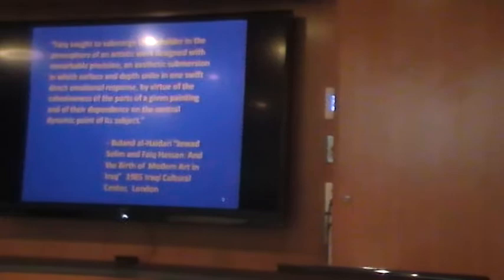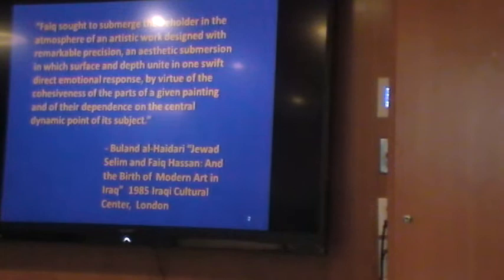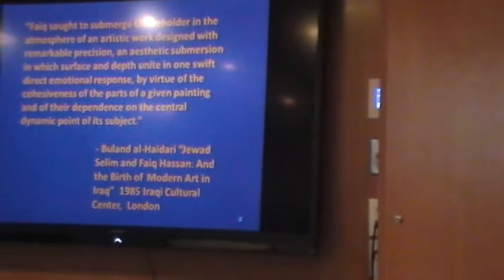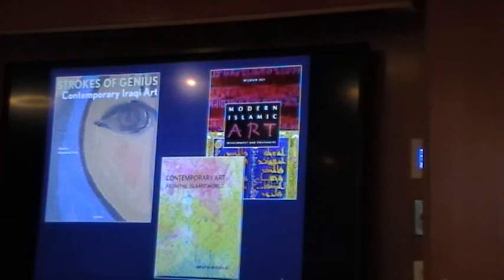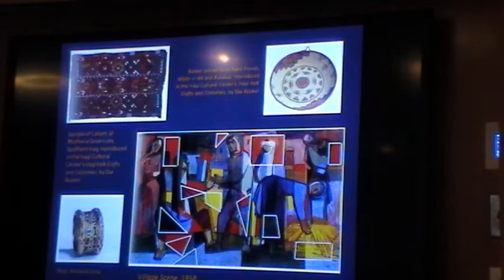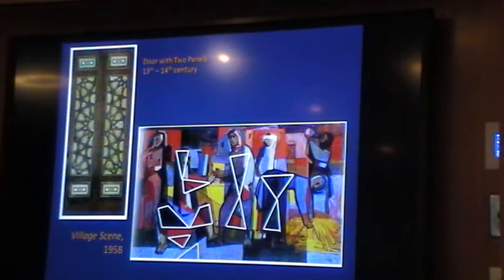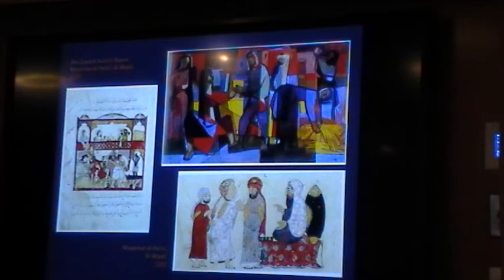Panel Presentation: The Case of Faiq Hassan: Imitative or Innovative?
Tiffany Floyd (University of North Texas) delivered this panel presentation, "The Case of Faiq Hassan: Imitative or Innovative? The Limits of the Comparative Method" at the Hagop Kevorkian Center for Near Eastern Studies on Saturday, October 19, 2013 as part of a panel entitled "Similarity and Difference: The Case of Cubism."

The panel was part of the conference: "On Likeness and Difference: Modern Art of the Middle East and the Confines of Modernism," held from October 18-19.